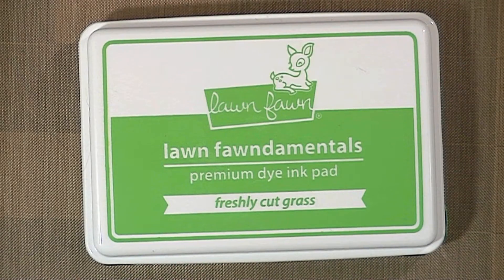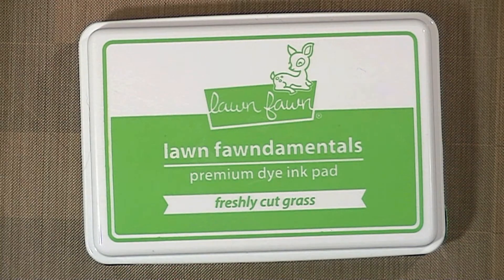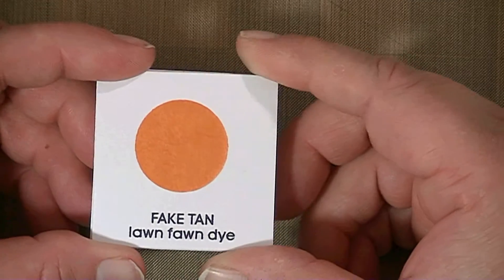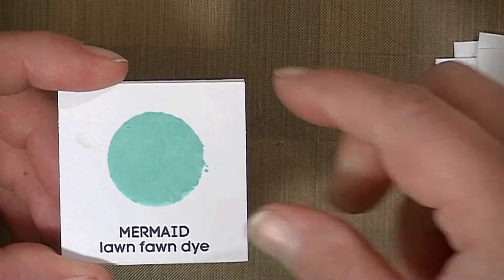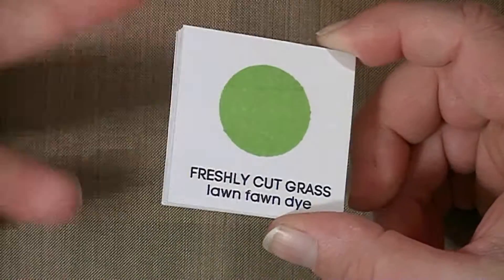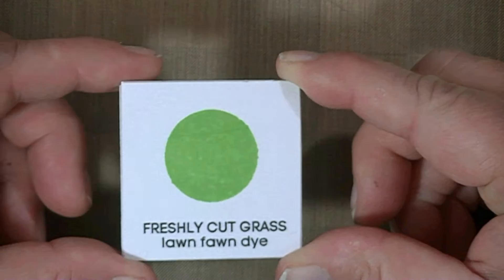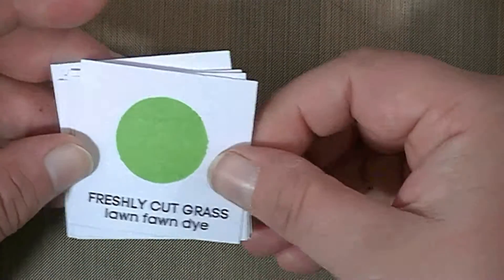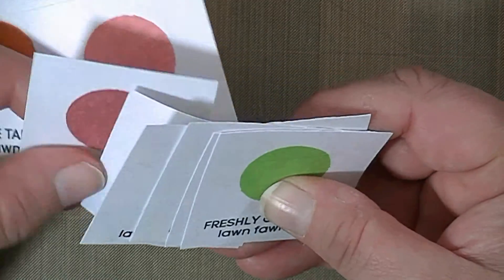Lawn Fawn Dye Ink Pad Review & Demonstration